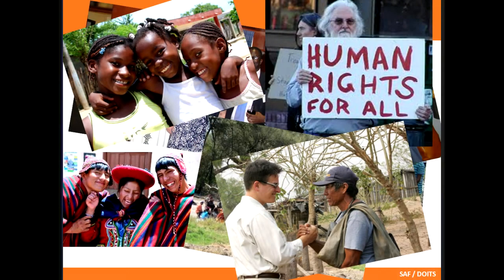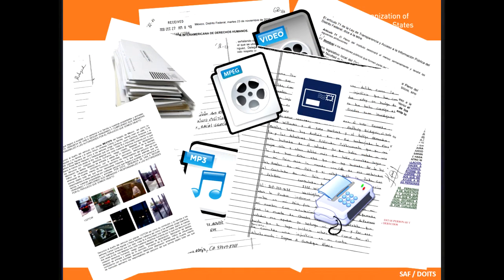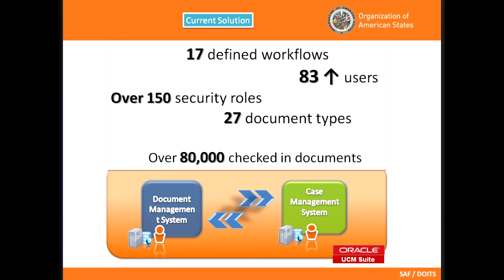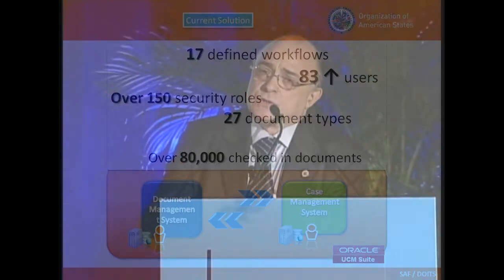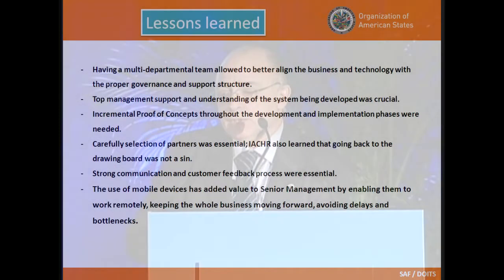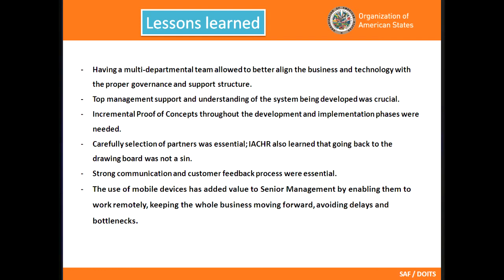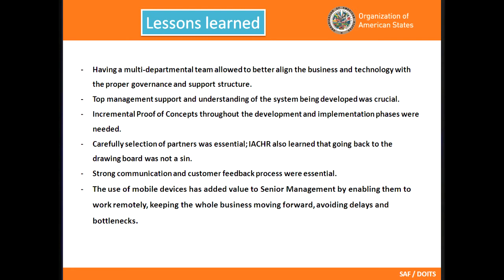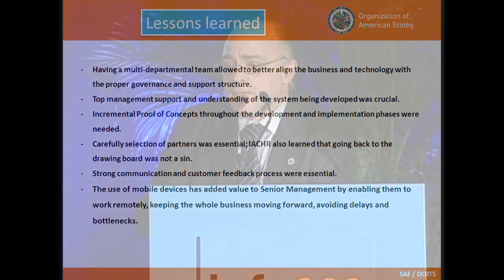AIIM 2011 Keynote3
Juan Jose Goldschtein, CIO, The Organization of American States